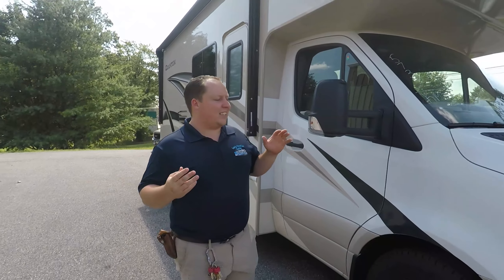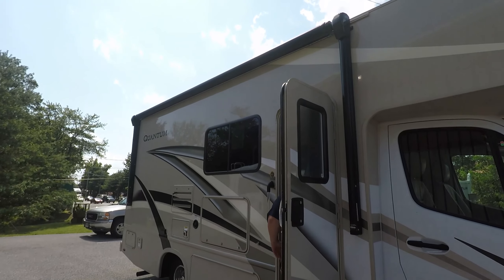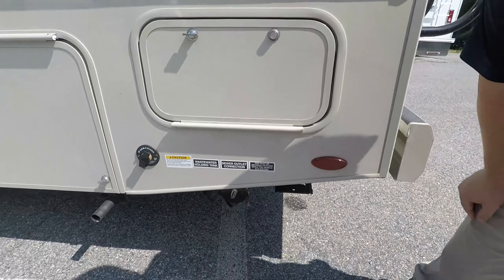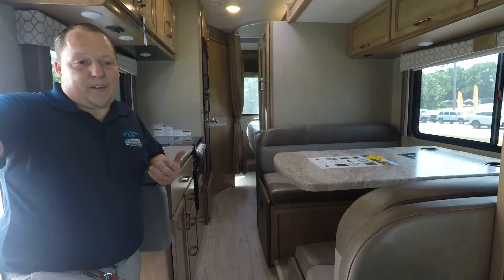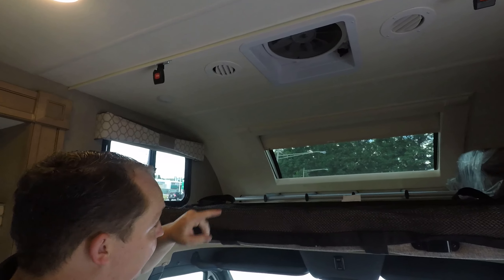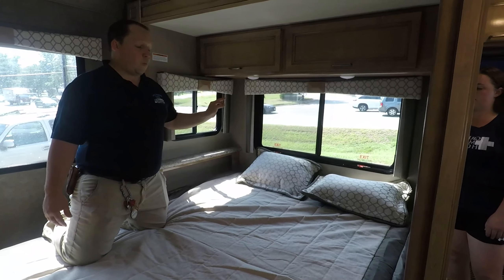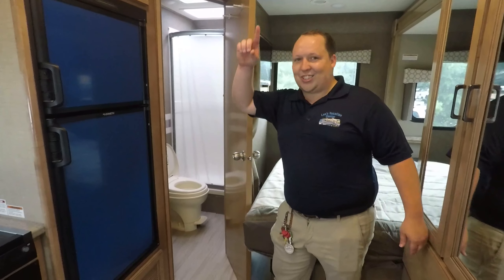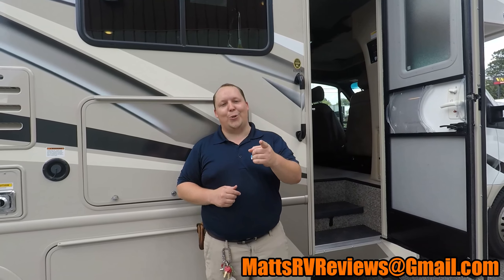2020 Thor Quantum KM24 - With The New Mercedes Chassis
Hey Everyone Welcome back to another video! I am SUPER Excited about this one folks... Your taking a look at the all new 2020 Thor Quantum km24. Whats exciting is there is ALOT of Changes to the 2020 Year... On of the biggest changes is the ALl New Mercedes Chassis.. It looks amazing and drives very well.. this motorhome is small when your driving and spacious when your parked.

or call me or text me (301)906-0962

Specs
Length 24 ft 8 in Ext Width 7 ft 6 in
Ext Height 12 ft 1 in Int Height 7 ft
Hitch Weight 5000 lbs Gross Weight 11030 lbs
Black Water Capacity 24.5 gals Furnace BTU 3000 btu
Generator ONAN 3600 LP Fuel Type Diesel
Engine 3.0L V6 Chassis Mercedes-Benz Sprinter
Horsepower 188 hp Fuel Capacity 26.4 gals
Wheelbase 170.3 in Number Of Bunks 1
Available Beds Queen Torque 325 ft-lb
Refrigerator Type Double Door Refrigerator Size 6 cu ft
Convection Cooking Yes Cooktop Burners 3
Shower Size 24" x 32" Number of Awnings 1
LP Tank Capacity 68.2 Water Heater Type Instant Tankless
AC BTU 13500 btu Basement Storage 48.5 cu. ft.
TV Info 32" LED LR, 32" LED Ext. Awning Info 15' Power w/LED Lighting
Gross Combined Weight 15250 lbs Shower Type Standard